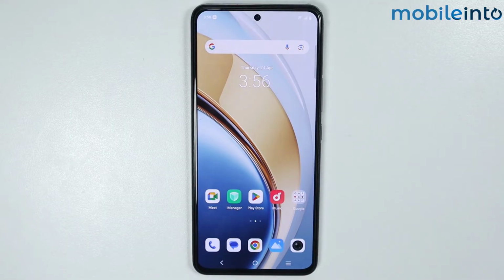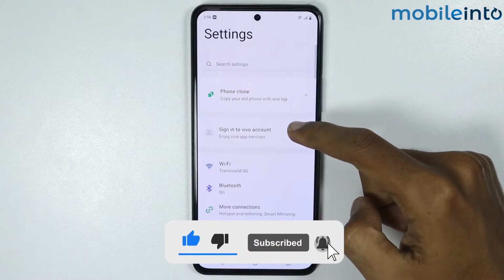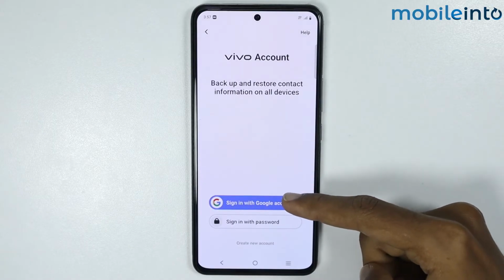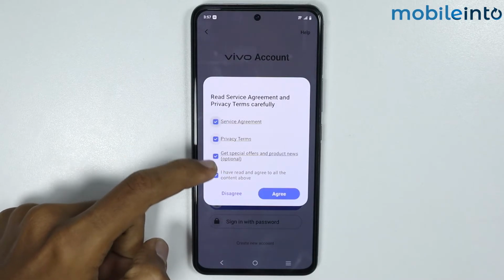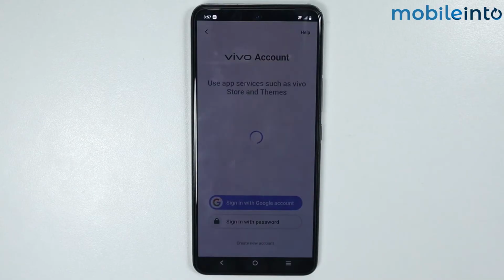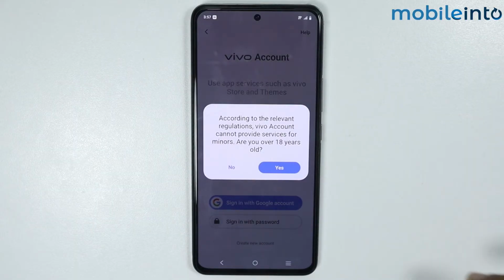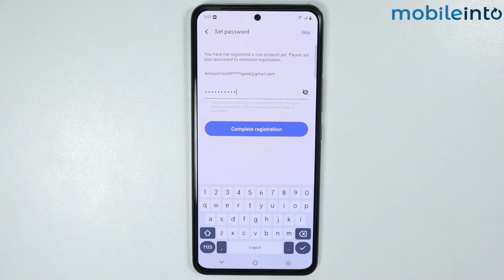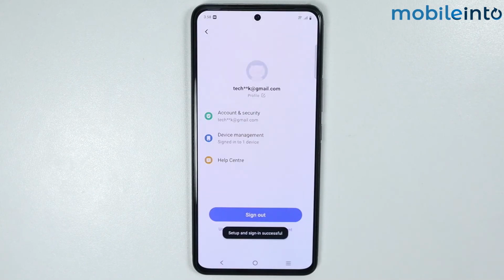(2026) How to Create Vivo Account on Any Vivo Phone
How you can sign up Vivo account on Vivo phone. If you want to create an account from fresh details, explore additional cloud features, or find Vivo account settings on Vivo phone, follow these steps.